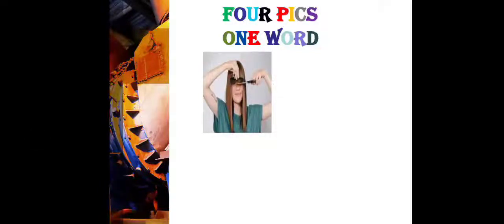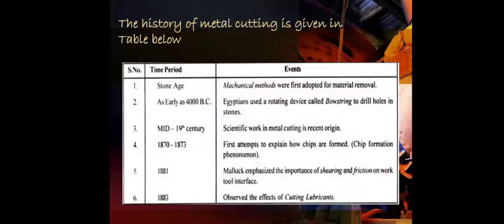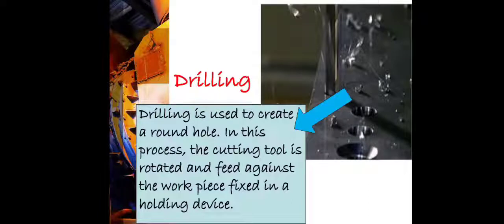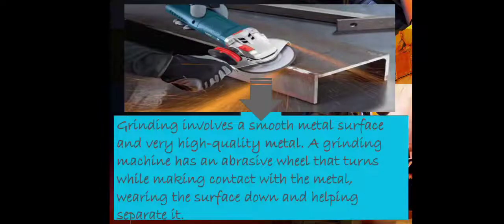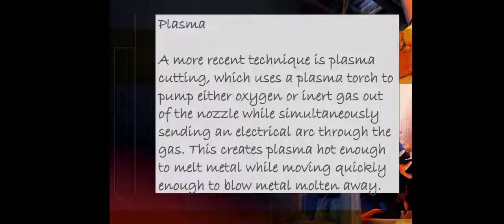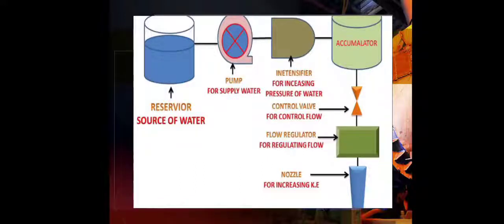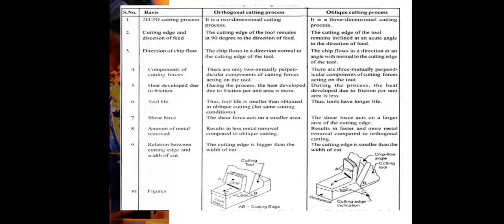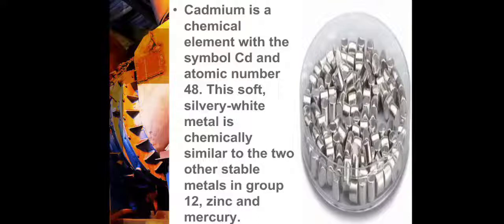Cutting Heavy Metals